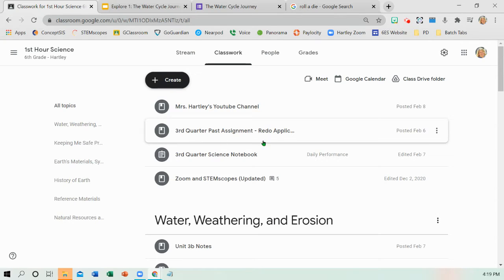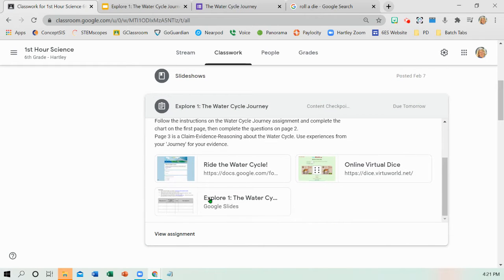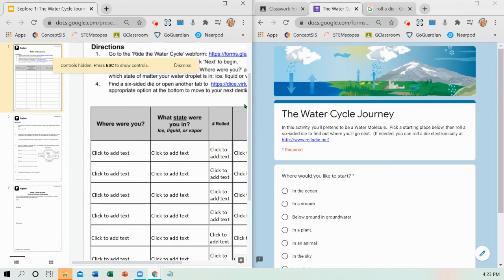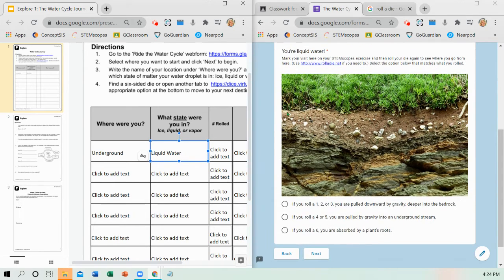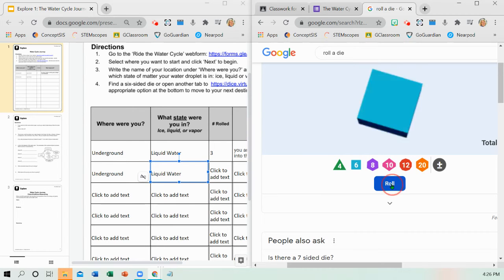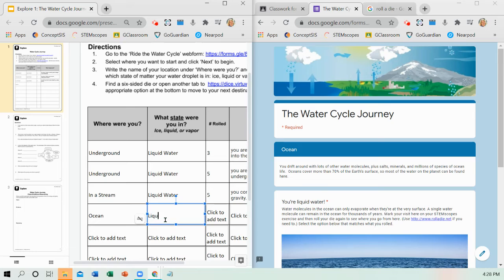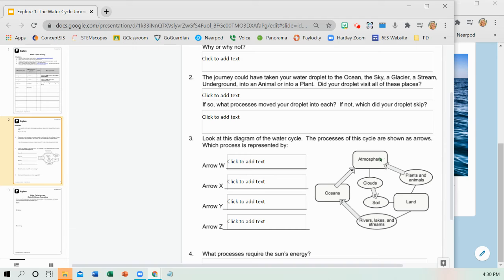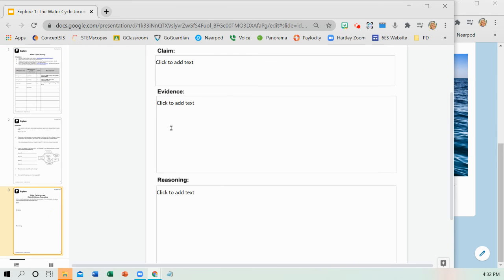Tutorial for Explore 1: The Water Cycle Journey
If you missed class on February 8-9 or just want to revisit the instructions for Explore 1: The Water Cycle Journey, here's the video for you!  This one walks you through some changes made to Google Classroom, and explains how to complete the assignment due February 11-12.